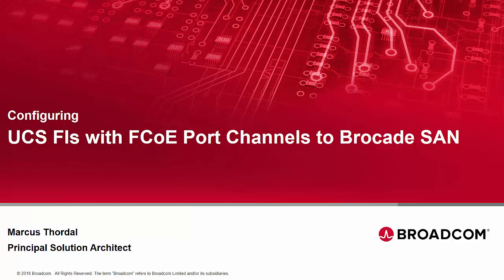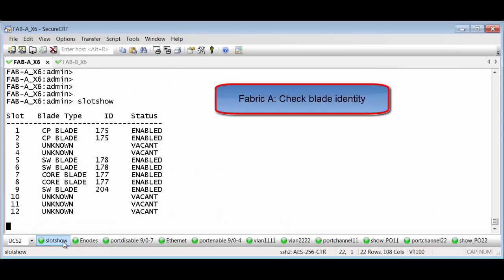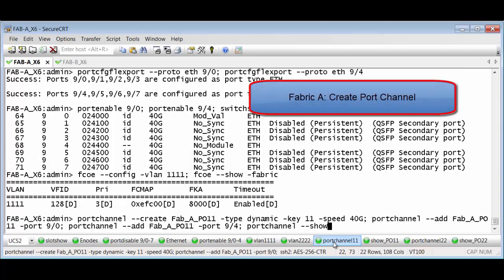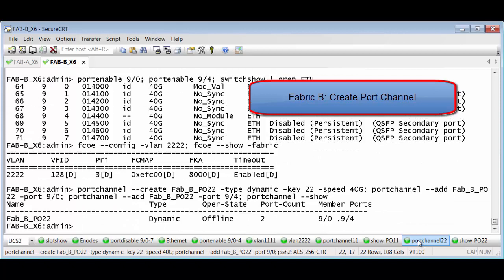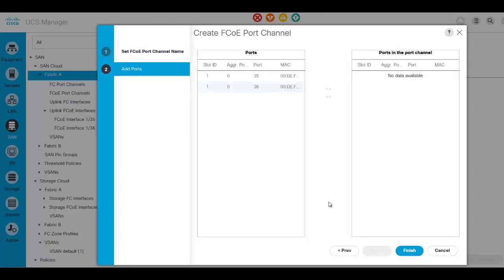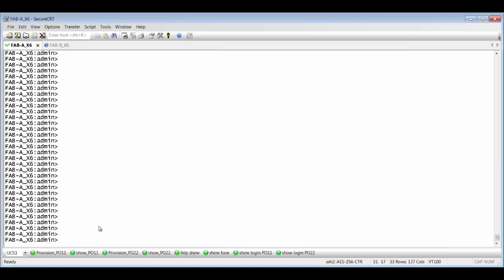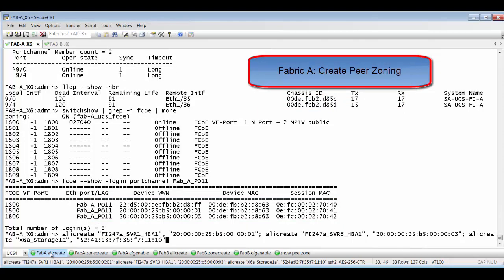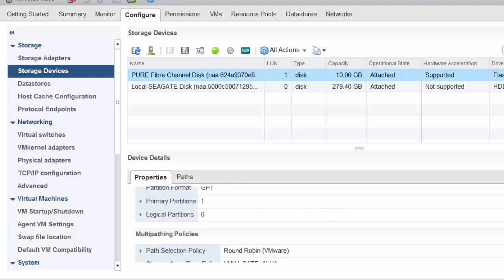How to configure UCS Fabric Interconnects to Brocade SAN with FCoE Port Channels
Learn how to configure FCoE connectivity from Cisco UCS Fabric Interconnects to Brocade X6 directors with the FC32-64 blade.

With a complete step by step configuration example using Cisco UCS B-series chassis, FI 6332-16UP and Brocade X6 directors with the FC32-64 blade.